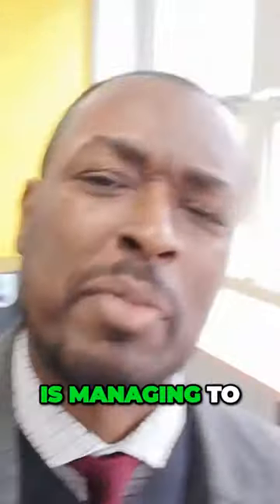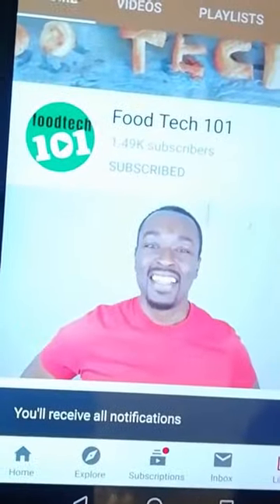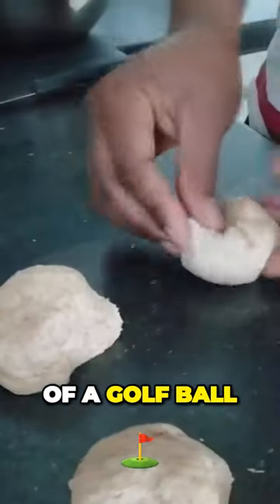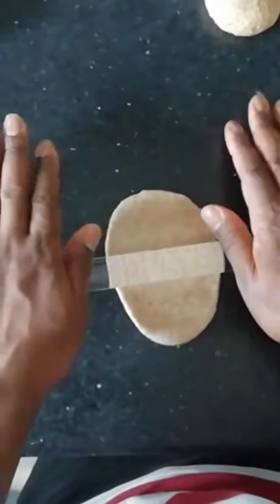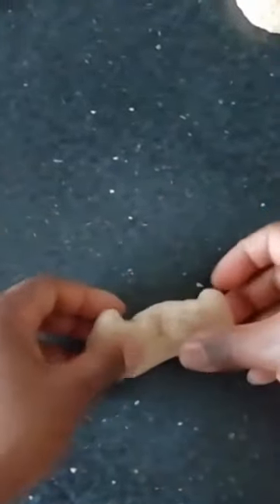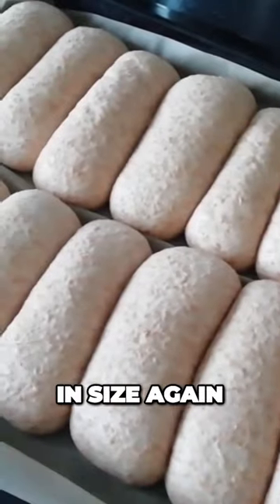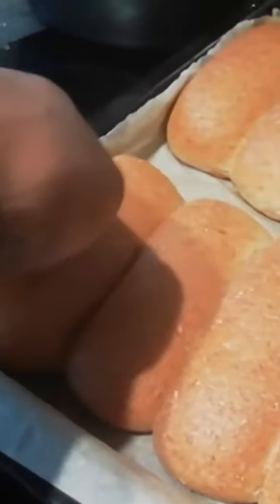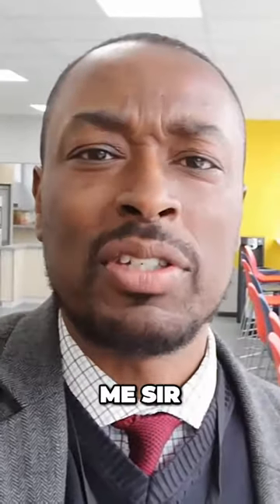Master the Art of Perfect Hot Dog Rolls with These Pro Tips